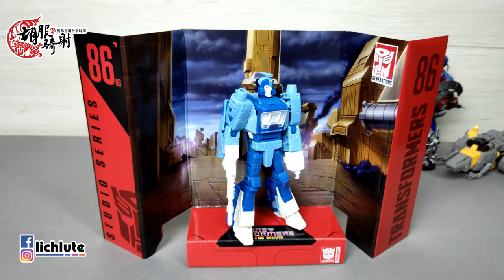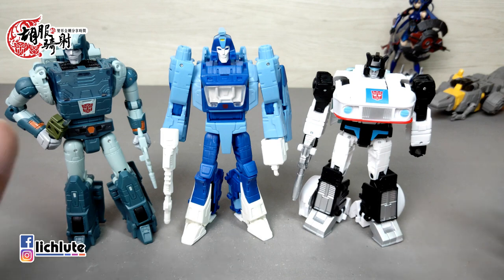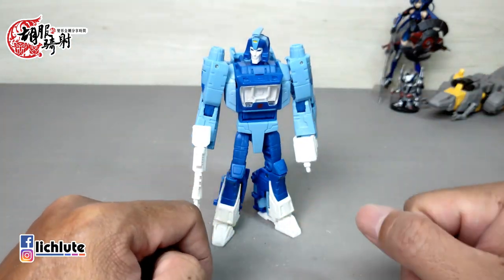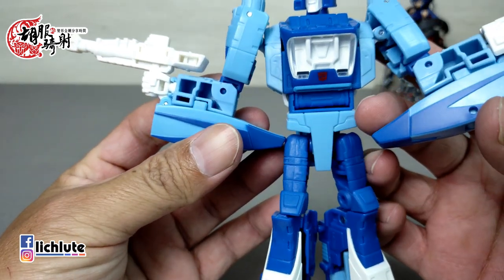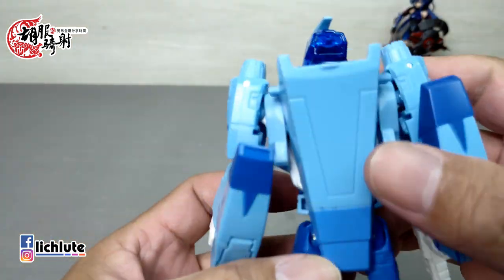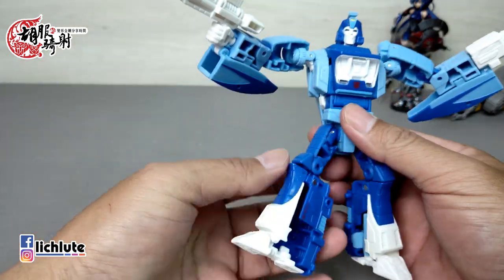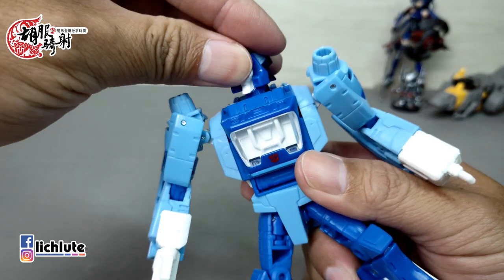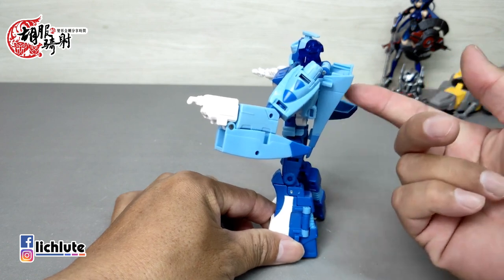胡服騎射的變形金剛分享時間1321集 工作室系列 86大電影 囉嗦 Transformers Studio Series 86 Deluxe Class BLURR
最近因為很多相關網站在裝尺度這方面比較嚴格所以在寫真集的旋宣傳圖透上面我會考慮盡量放到推特或者各位可以透過微信帳號跟我私下索取全部的目錄最近沒事就不要出門在家看看胡服騎射拍的電子寫真集有助防疫工作和保護大家這也是我為大家做的功德不要謝我這是我應該做的

FACEBOOK相關